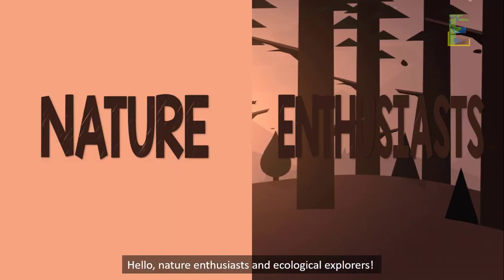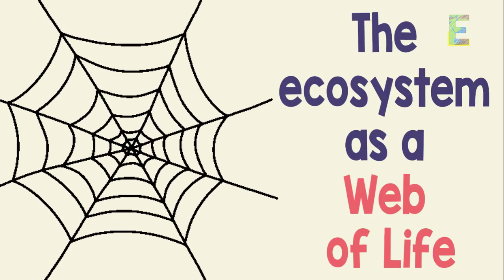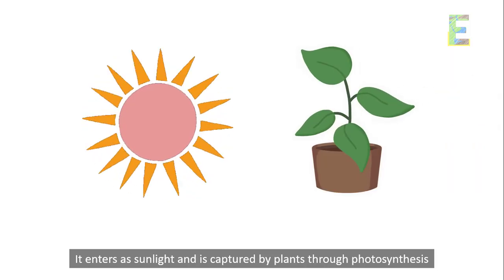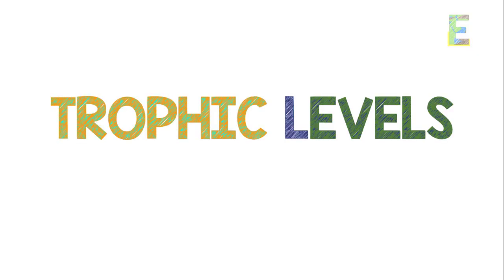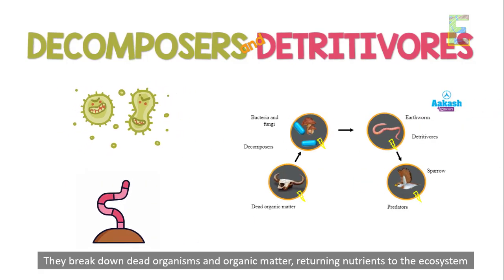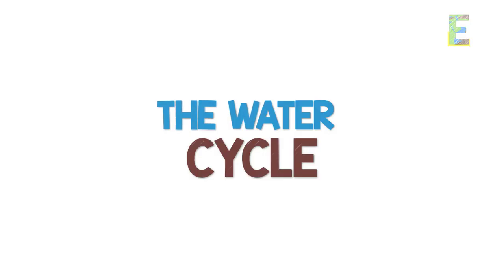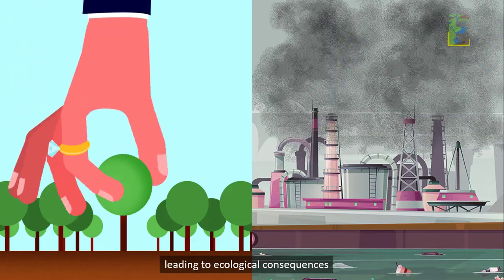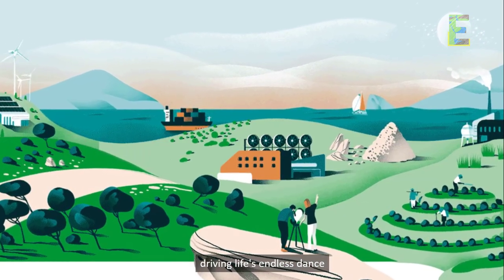Flow of Energy Matter | Animation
This video explains "Flow of Energy Matter" in a fun and easy way.